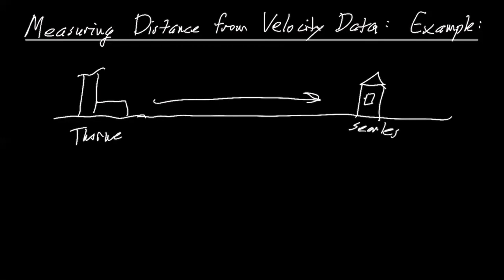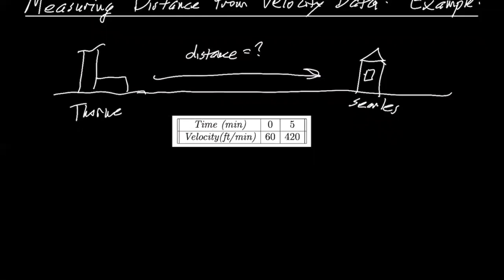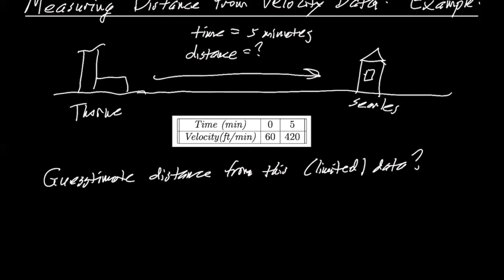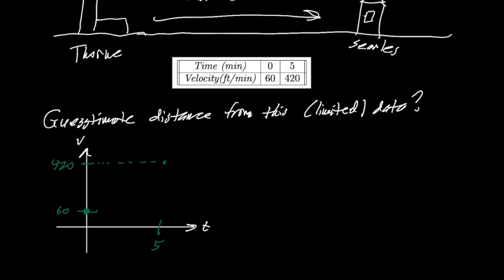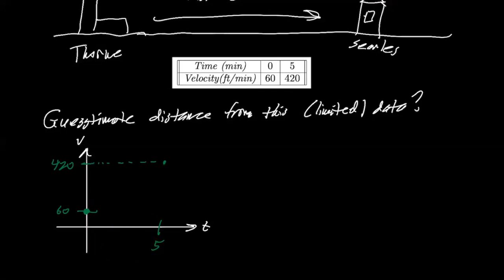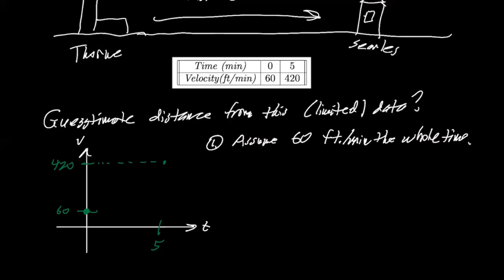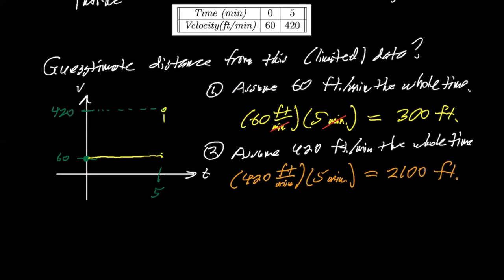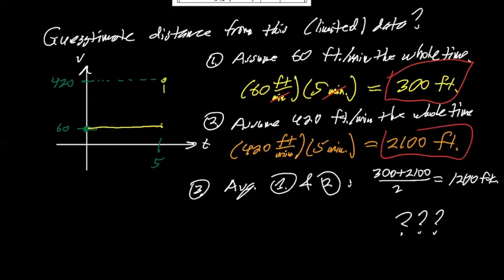Distance from velocity data example: setup and crude estimate